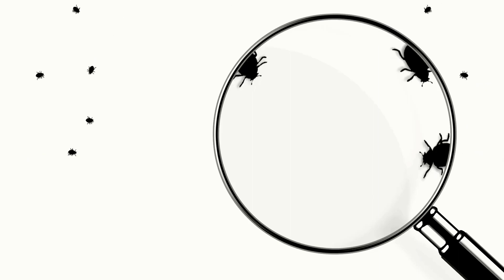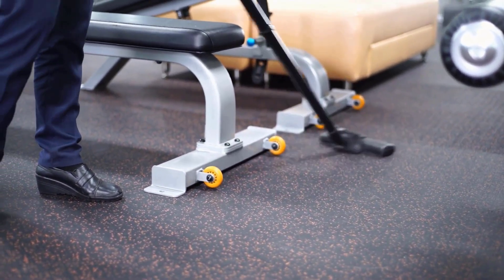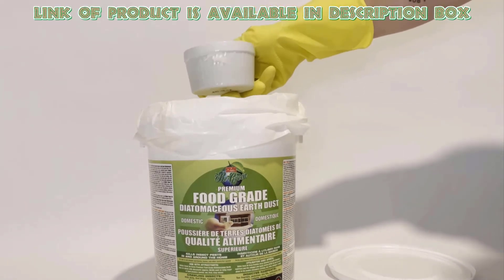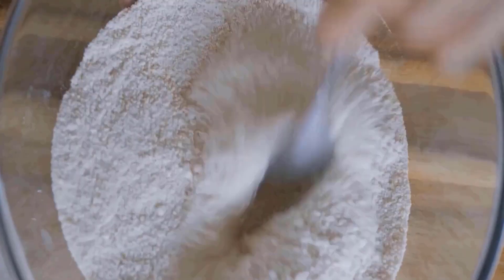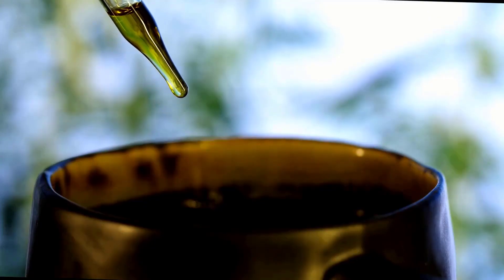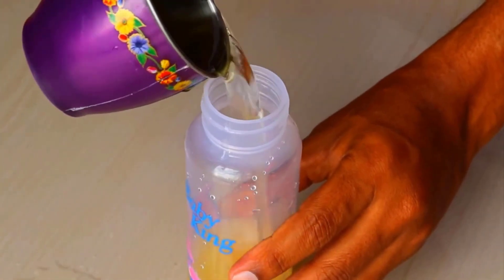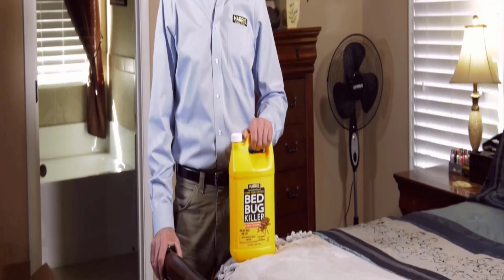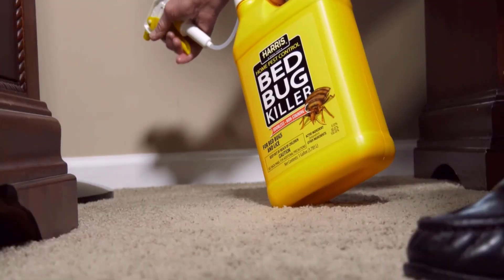How To Get Rid Of Bed Bugs Fast And Permanently?